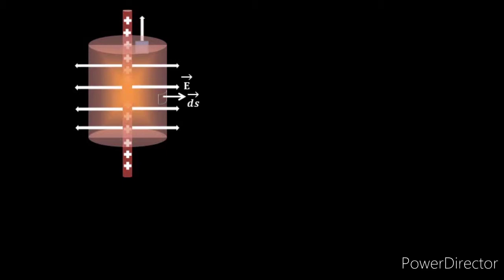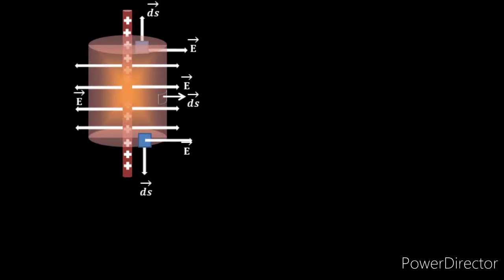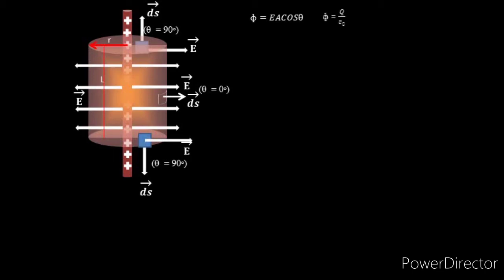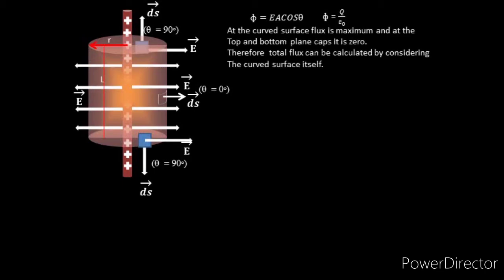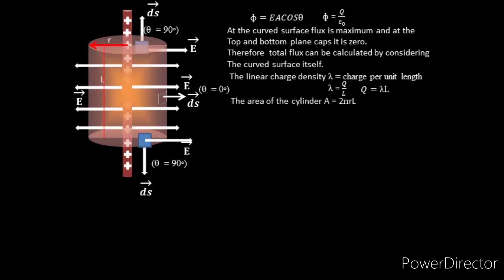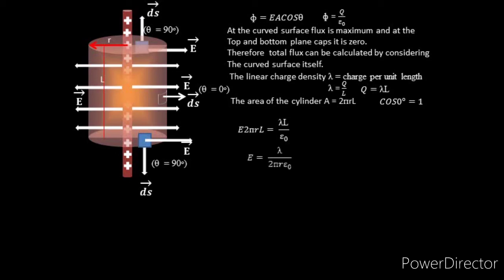for GAUSS'S law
animated explaination#